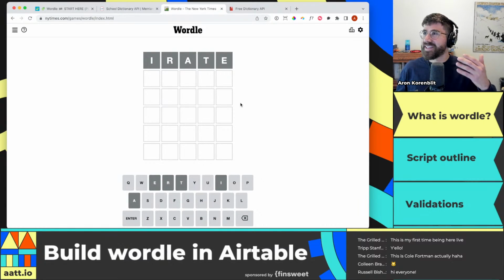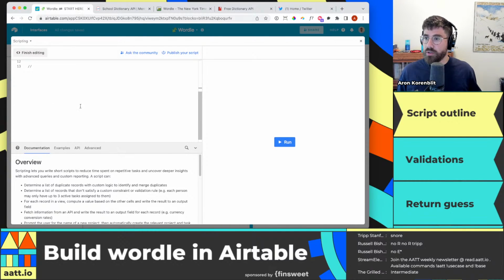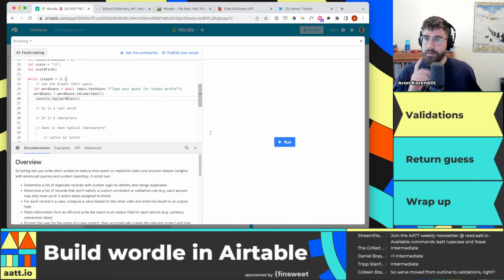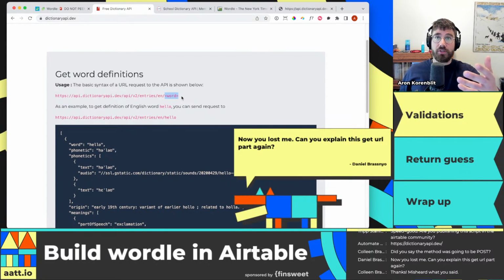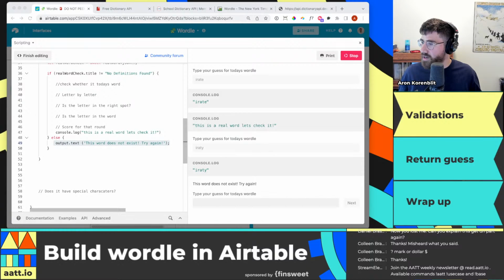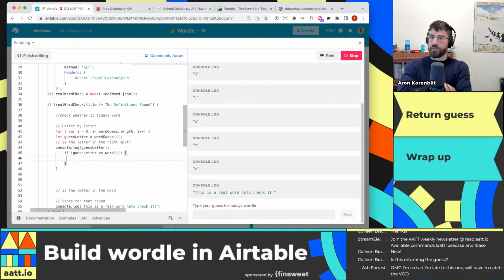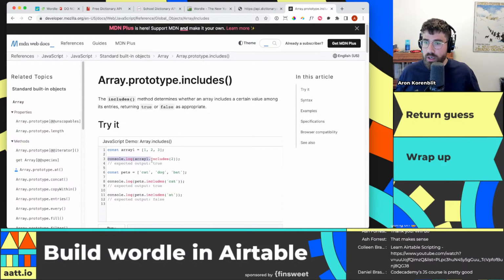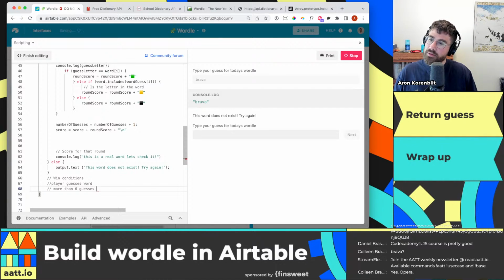Build Wordle in Airtable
Using scripts, Aron shows the basics for building the popular game Wordle in Airtable.

- Copy paste this code into the scripting app (and change the parameters at the top) to play wordle in Airtable

// CHAPTERS
- Start (00:00)
- Intro (08:11)
- What is AATT? (09:15)
- Wordle Overview and How to Play (11:19)
- Script Outline (16:14)
- Adding Airtable's Scripting App (18:20)
- Setting up validation (21:15)
- Connecting to Dictionary API (30:35)
- Checking today's word (39:34)
- Additional validation (41:32)
- Returning the guess (44:27)
- Incrementing the counter / scoring (1:00:36)
- Wrap-up (01:01:20)